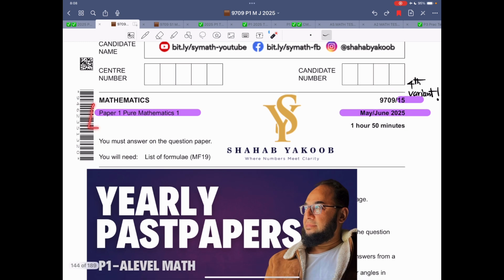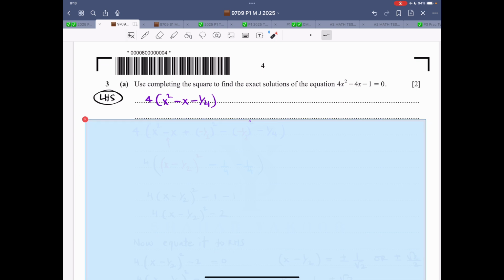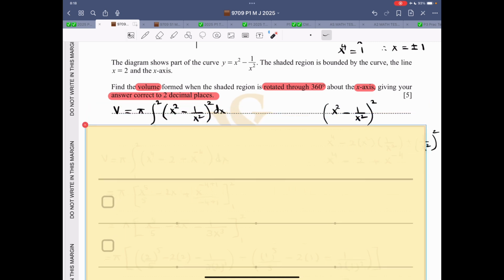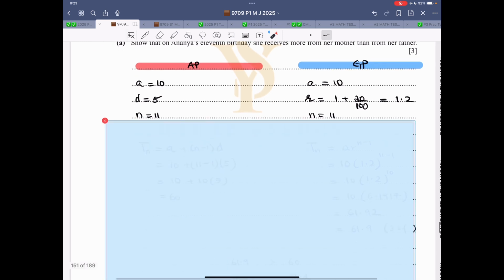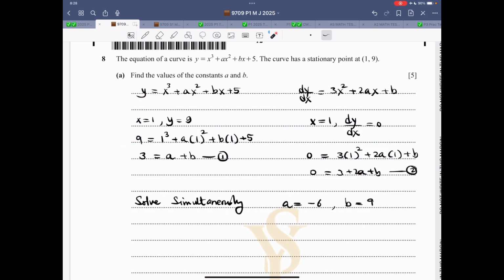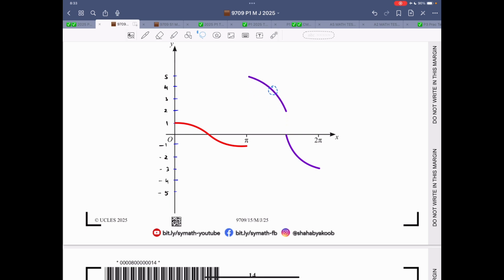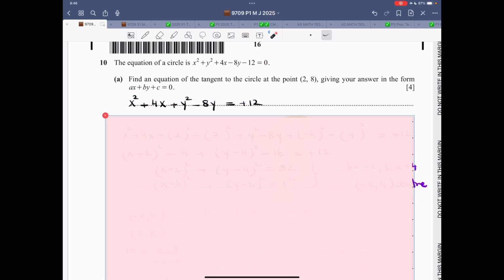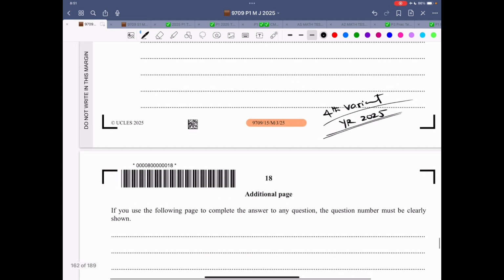SOLVED PAPER P1 | PURE MATH 9709 AS LEVEL MATHEMATICS | MAY JUNE 2025 VAR 15